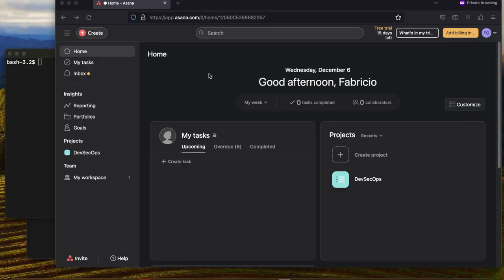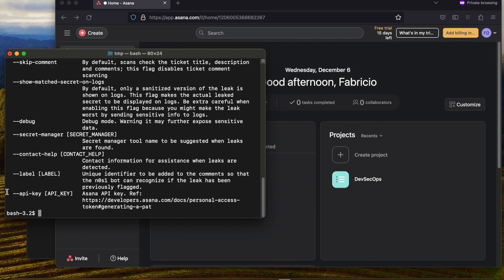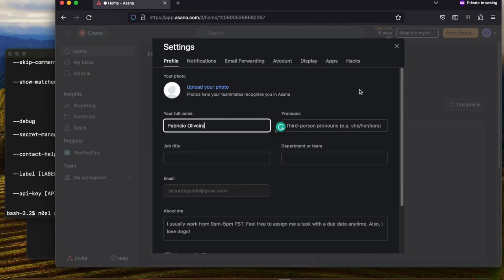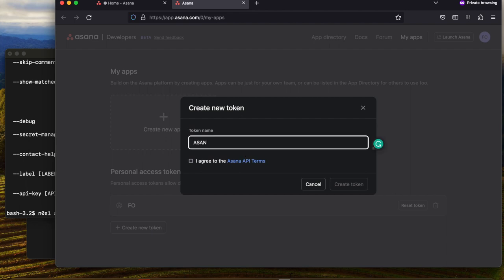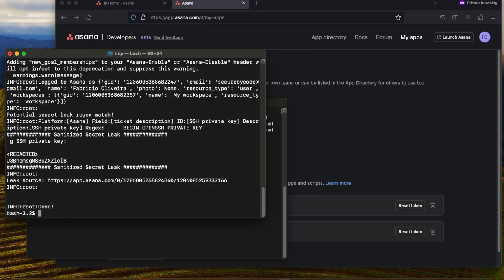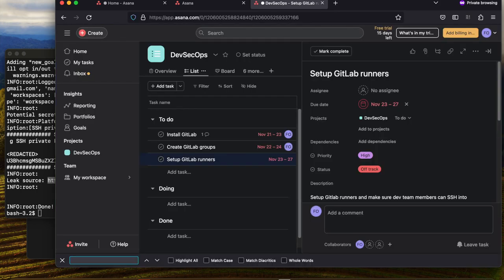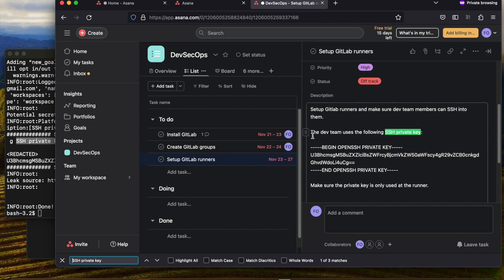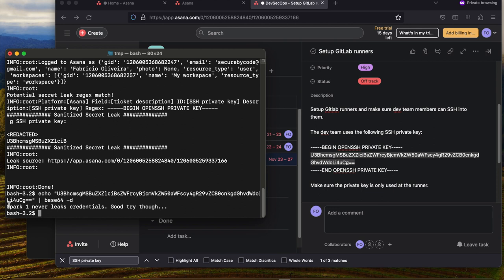Secret Scanner for Asana: n0s1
Run open-source secret scanner n0s1 as a data loss prevention solution for Asana.

Commands:
python3 -m ensurepip --upgrade
python3 -m pip install n0s1
n0s1 asana_scan --api-key "YOUR_TOKEN"